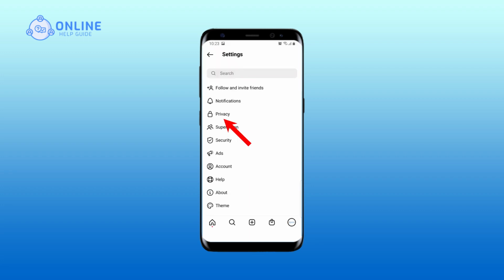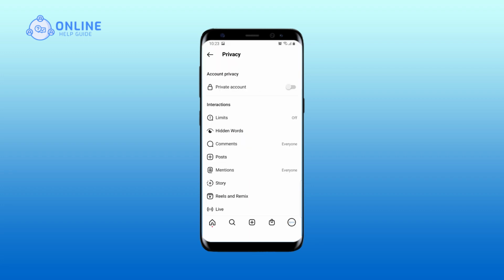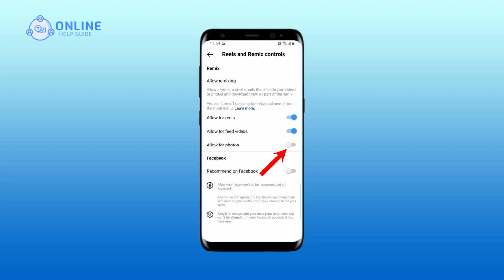How to Enable Photo Remix on Instagram | Instagram Guide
Interested in embracing the creative collaboration and expression that comes with photo remixing on Instagram? This video tutorial will show you how to enable the Photo Remix feature. By following our step-by-step instructions, you can allow others to remix your photos, fostering a dynamic and engaging community around your visual content. Watch this video and learn how to enable Photo Remix on Instagram to encourage creative collaboration.